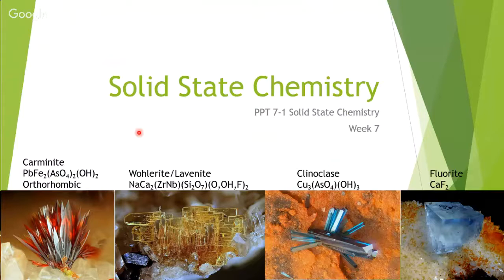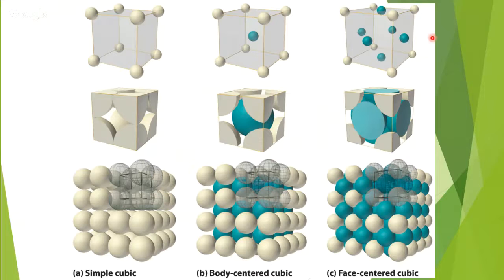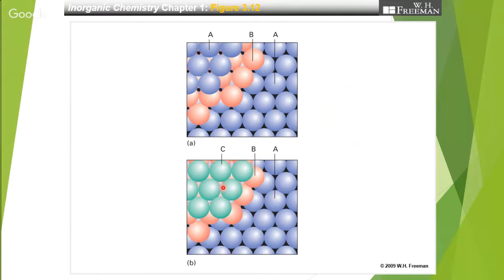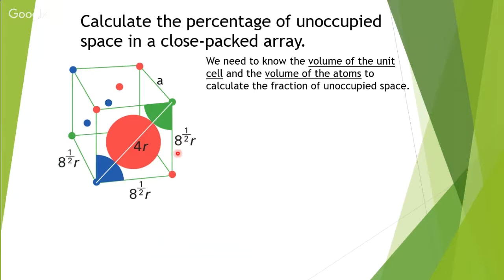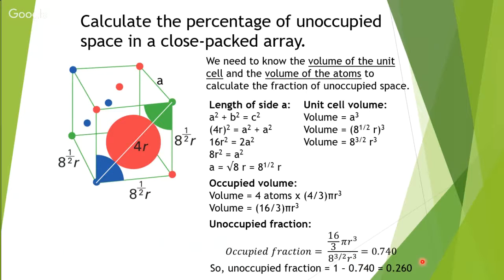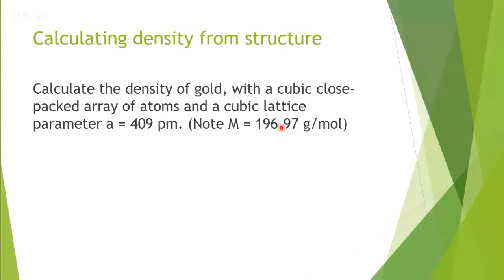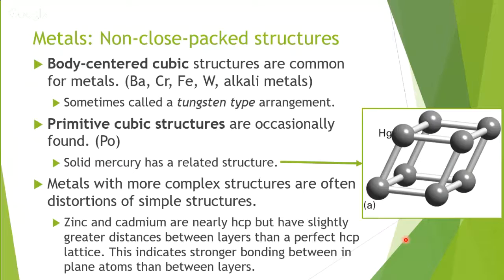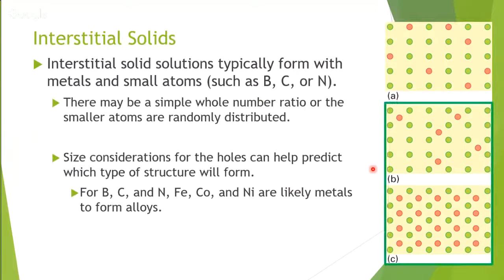PPT 7-1 Solid State Chemistry